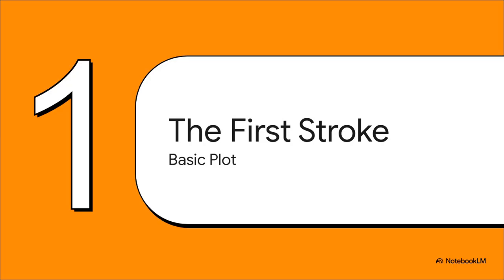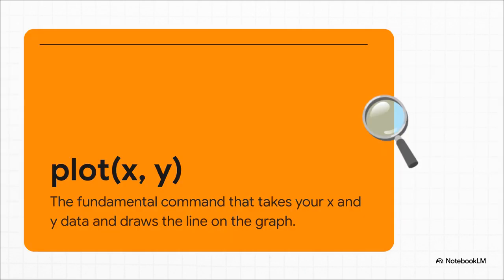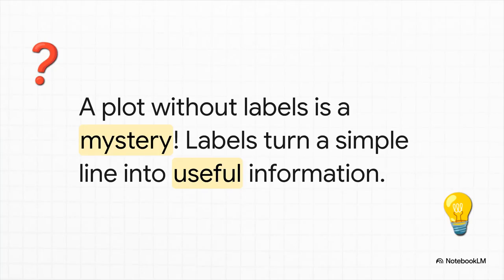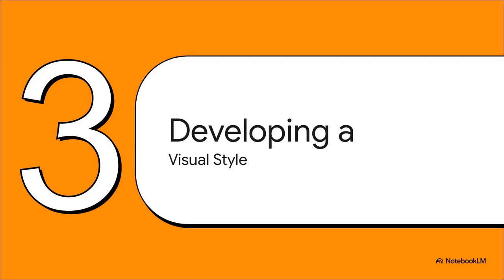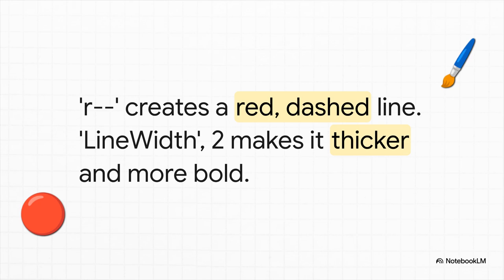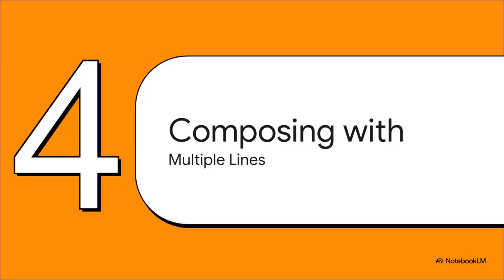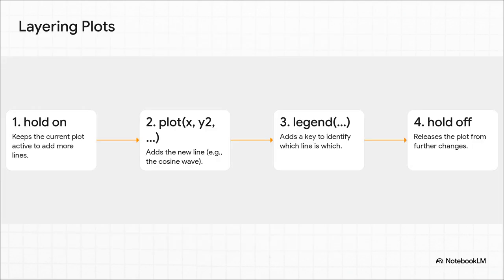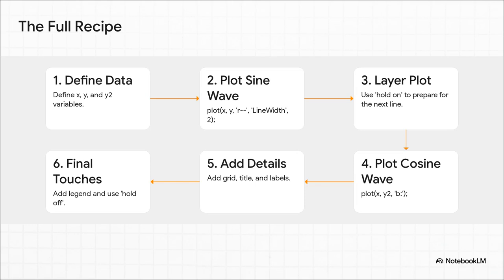Plotting in Matlab | Matlab fundamentals for beginners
The video demonstrate plotting data in MATLAB. How to hold on plots and turn-on grid